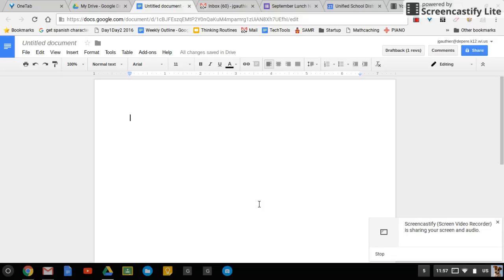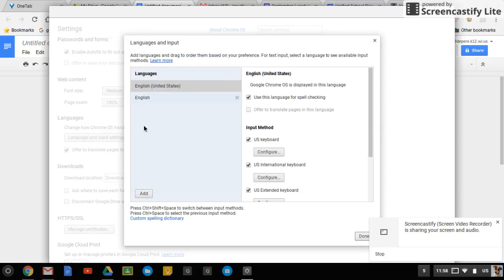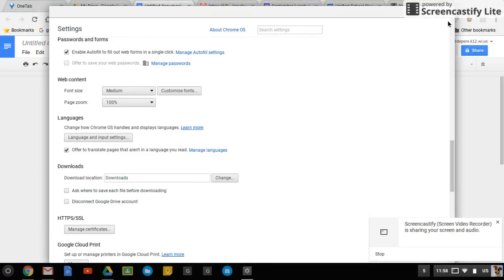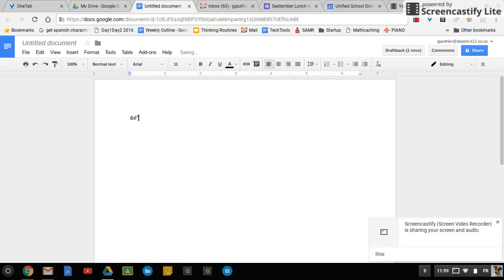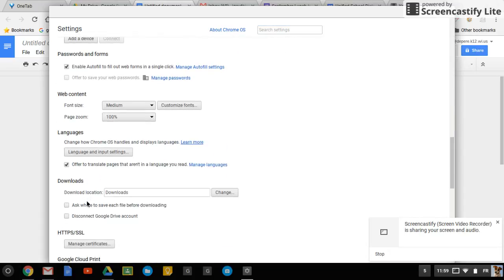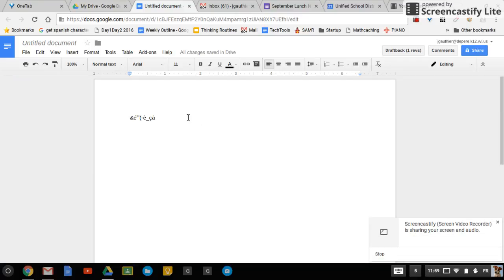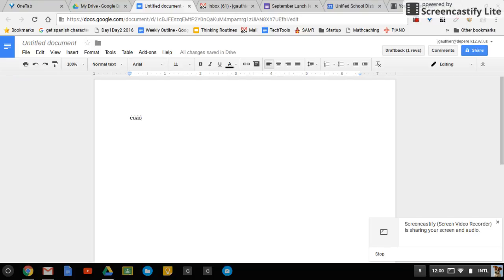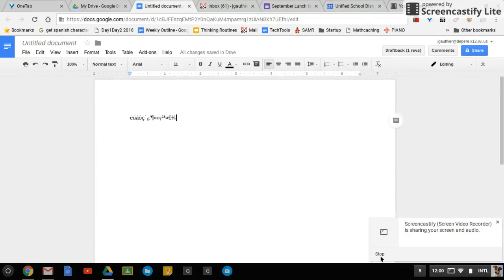Switch Chromebook Language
Did you need special symbols for Spanish, French, or other language classes while working on a Chromebook? Here is how you can switch typing languages.